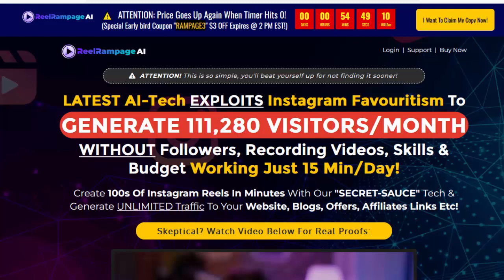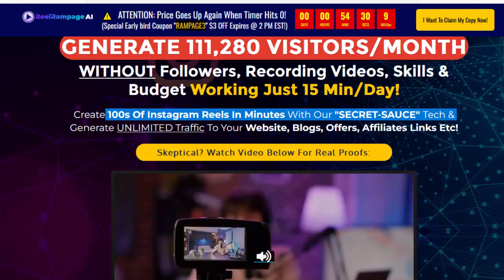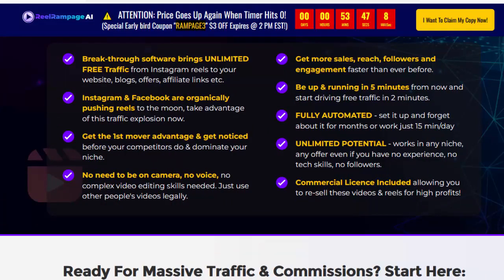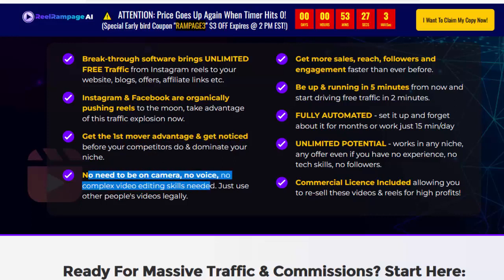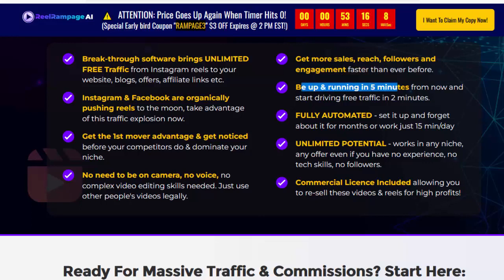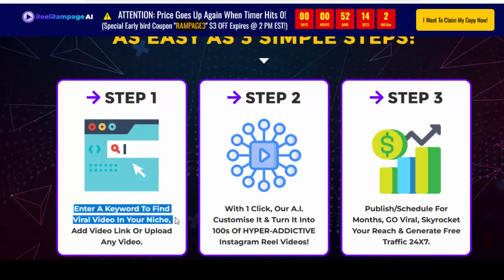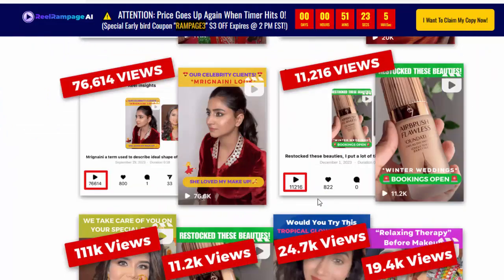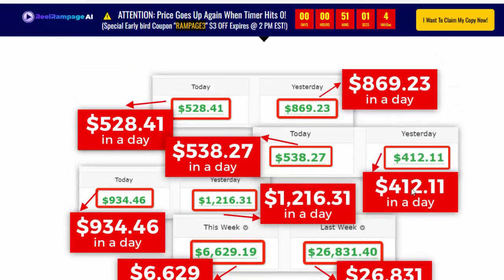Reel Rampage AI Review – Secret Sauce Ai Tech Pulls In 100k Visitors/Month.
Want An Easy 4-Fig/5-Fig Promo? Grab These High-Converting Swipes And Make Tons Of Easy Sales. Make Sure You Edit Them And Give Your Own Unique Touch For Maximum Results!

Click On The Angles Below To Find Swipes Related To Them Or Mix And Match Using Our Subjects, Features, Steps And Body Below:

Promote This *Secret-Sauce* AI Tech That Creates 100s Of Hyper-Addictive Instagram Reels In Minutes, Go Viral & Generate Unlimited Traffic To Your Websites, Offers, Links Etc!

New “Secret Sauce” A.I. Technology Creates 100s Of Highly Addictive, Attention-Grabbing Instagram Reels In Minutes & Skyrocket Your Reach, Followers, Traffic Fast!

Create 100s Of Highly Addictive, Attention-Grabbing Instagram Reels In Minutes – Skyrocket Your Reach, Followers, Traffic!

Plus, With Our STEP-by-STEP Video Training And Case Studies, You’ll Have Everything You Need To Become A Reels Master & Take Your Traffic Game To The Next Level!”

Reel Rampage AI Review – How Dose It Work?

Just 3 Step Simple Work

Reating 100s Of Instagram Reels That Generates Massive Traffic & Commissions Is

STEP #1
Enter A Keyword To Find Viral Video In Your Niche, Add Video Link Or Upload Any Video.
STEP #2
With 1 Click, Our A.I. Customise It & Turn It Into 100s Of HYPER-ADDICTIVE Instagram Reel Videos!
STEP #3
Publish/Schedule For Months, GO Viral, Skyrocket Your Reach & Generate Free Traffic 24X7.